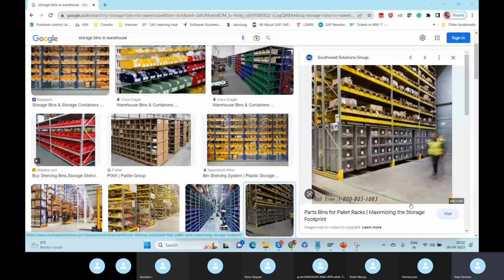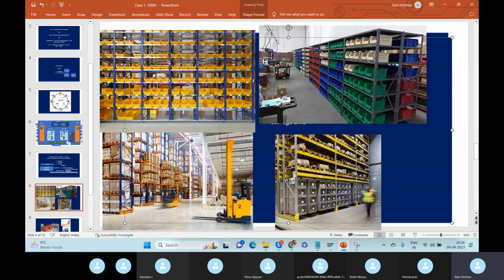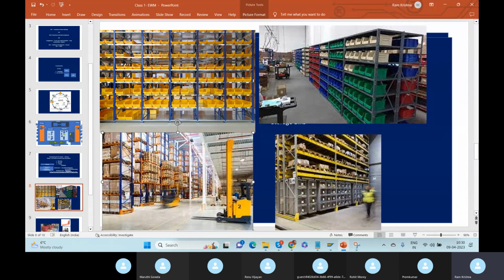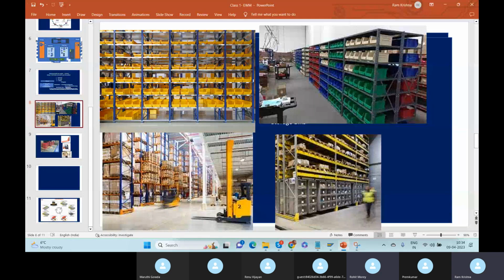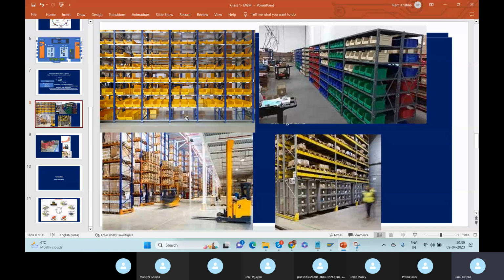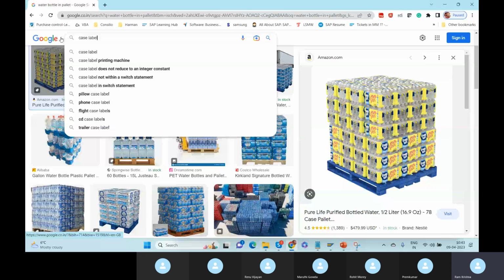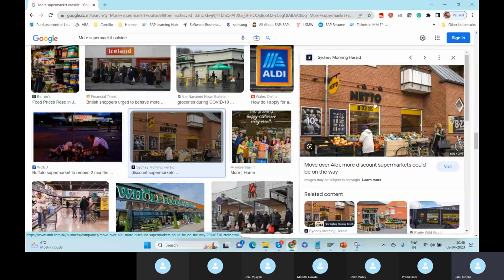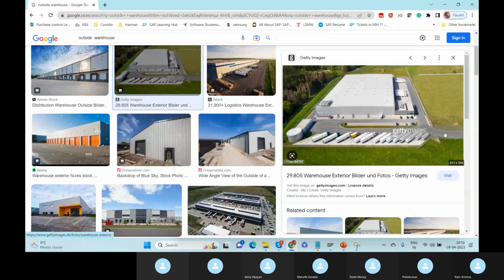SAP EWM-- Basics of Storage Types/Storage Bins/WorkCentre/Packaging/Replenishment